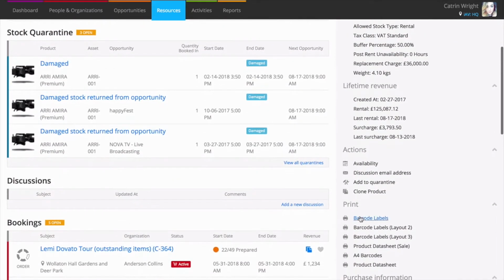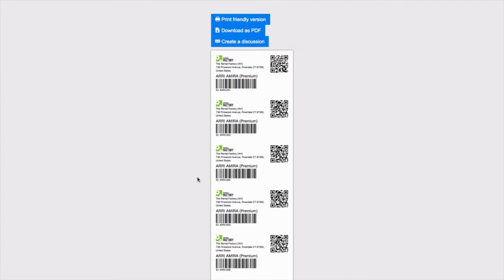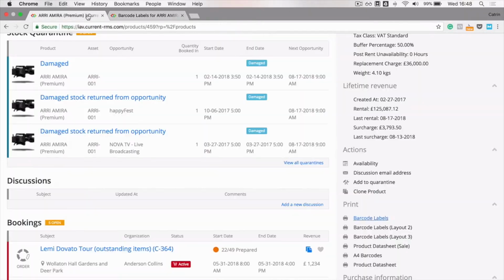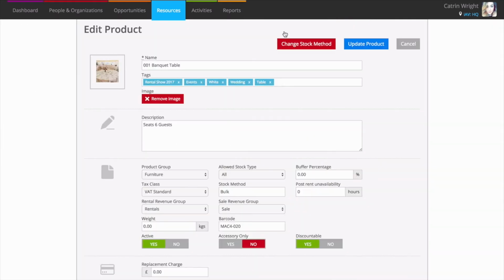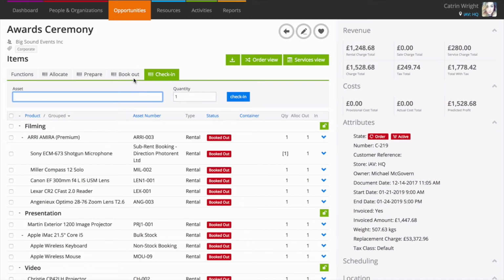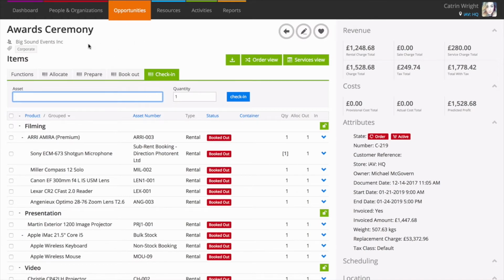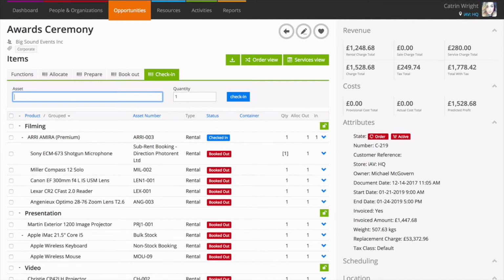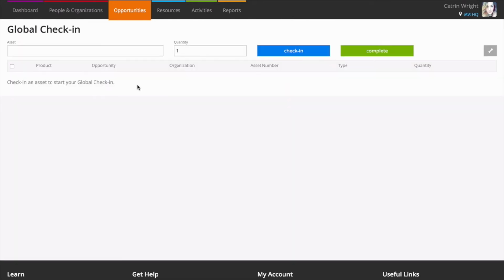Barcoding Your Gear | Current RMS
Barcoding your stock is a great way to speed up the picking and prepping process in your warehouse, as well as making sure that everything that went out the door, comes back in again.